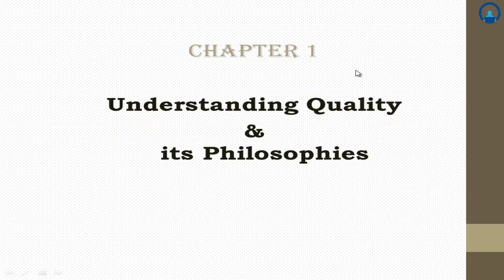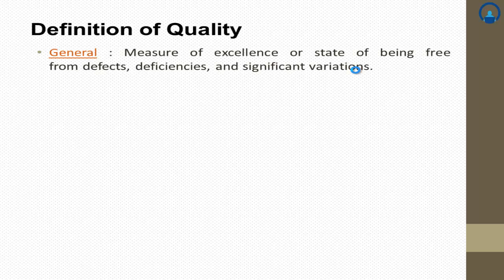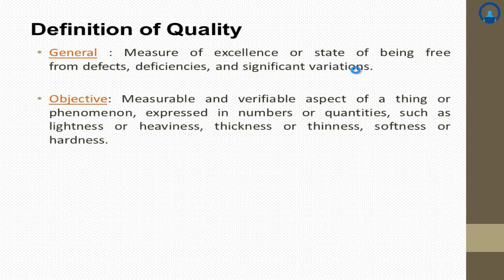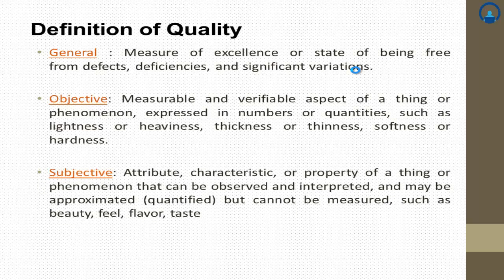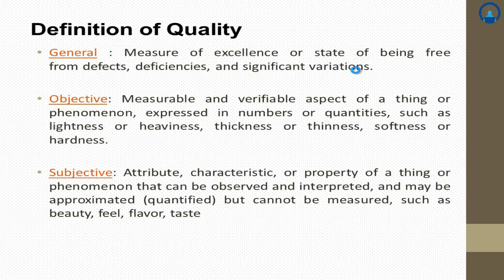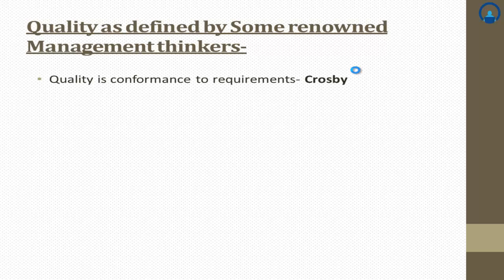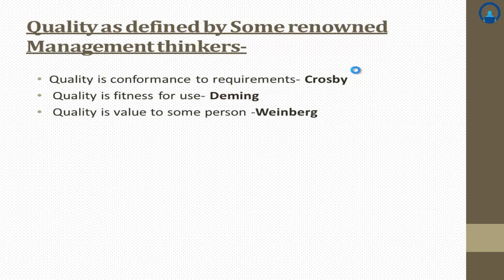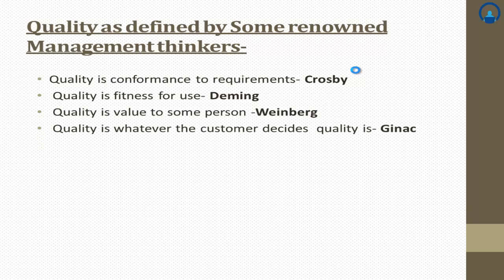TQM TQM Applicability in Industries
This video explores the applicability of Total Quality Management (TQM) in various industries, highlighting its benefits and implementation strategies. TQM is a management approach that emphasizes continuous improvement and customer satisfaction, and its principles can be applied to different sectors, including manufacturing, healthcare, and service industries. The video discusses how TQM can help organizations improve their quality, reduce costs, and increase efficiency, making it a valuable tool for businesses looking to stay competitive in today's fast-paced market. By watching this video, viewers can gain a deeper understanding of TQM and its potential applications in their own industries, and learn how to implement TQM principles to drive improvement and success.